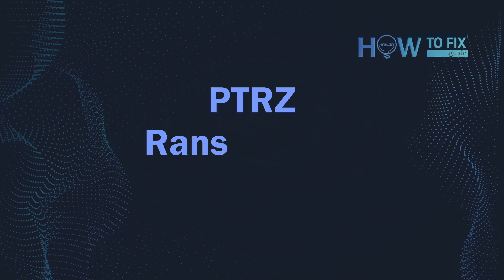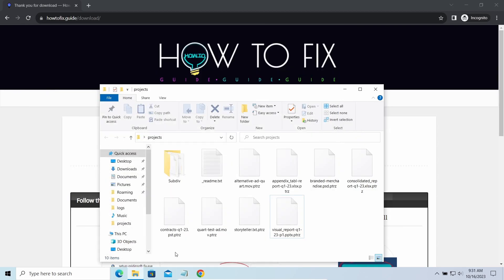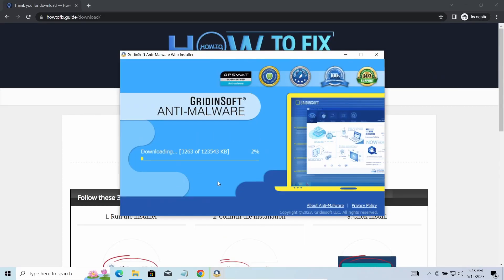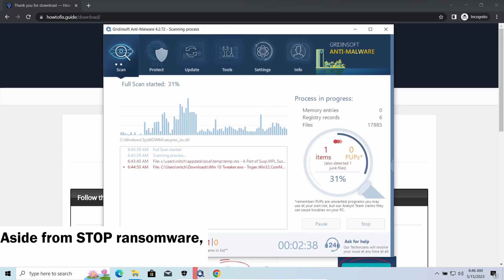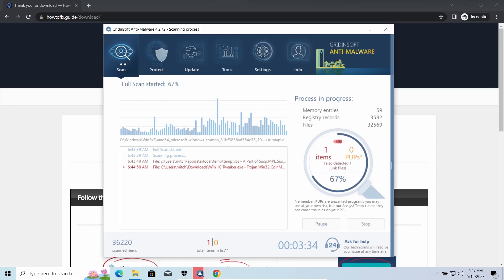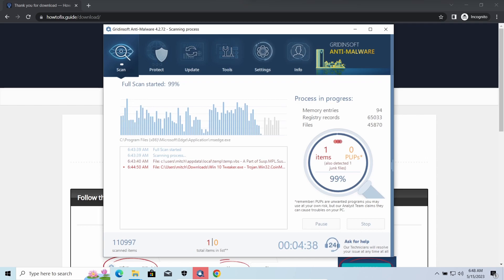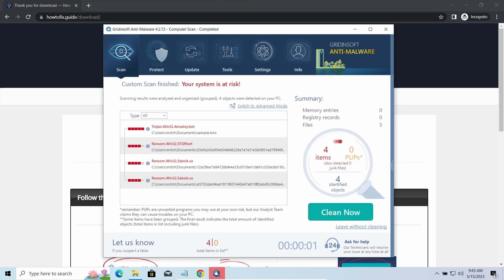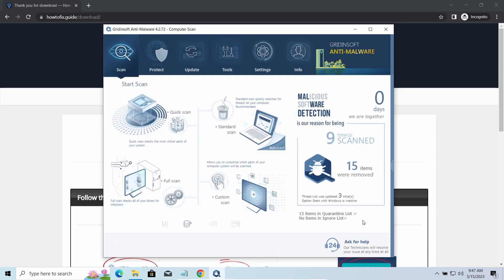PTRZ Virus File (.Ptrz) Ransomware Removal & Decrypt .Ptrz Files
Illustrated Ptrz ransomware removal guide

0:00 - Intro
0:06 - What Is PTRZ?
0:23 - First Signs Of PTRZ
0:32 - STEP ONE: Install Gridinsoft Anti-Malware
0:46 - Threats Related To PTRZ
1:09 - STEP TWO: Run full scan
1:23 - More About PTRZ
2:20 - Scan complete
2:24 - STEP THREE: Click Clean Now
2:38 - How To Get Files Back?

On HowToFix.Guide, we have been tracking STOP/Djvu ransomware since its appearance back in 2019. That made it possible for us to elaborate the most effective way to remove the threat, as well as all possible ways to recover .ptrz files after the attack.